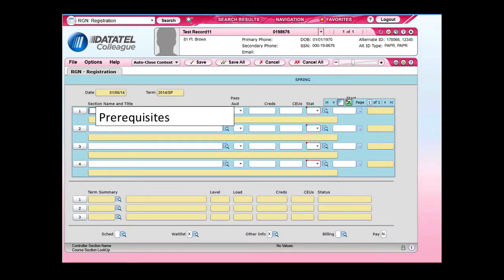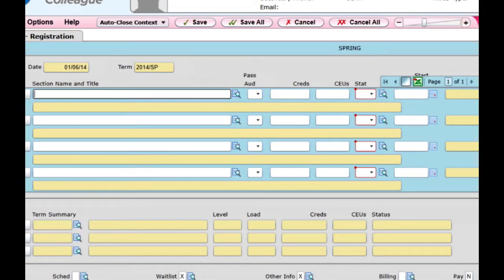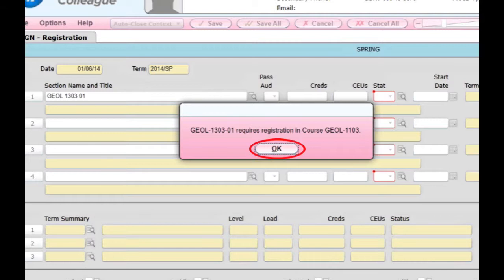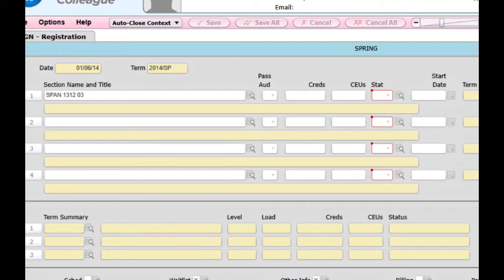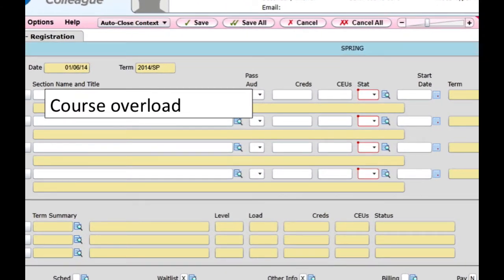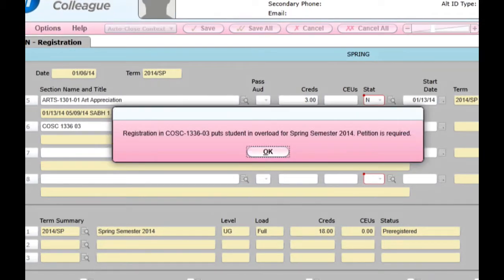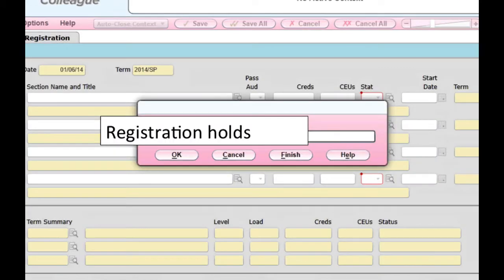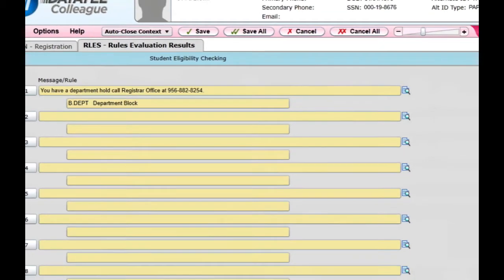Lesson 1: Course Registration Part II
In this lesson, you will learn about the registration blocks and holds you may encounter when attempting to register a student for courses.